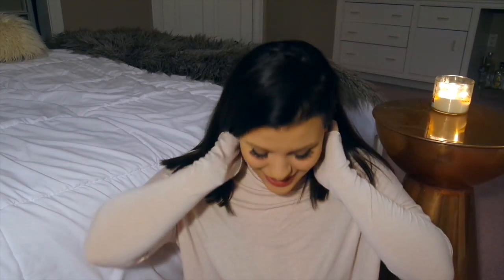THE TRUTH & ADVICE ON TRANSFERRING TO THE FASHION INSTITUTE OF TECHNOLOGY (FIT)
Here's my HONEST video about transferring from a "normal college" to a fashion school. I talk about my story of how I came to FIT, a bit about the school, and some advice for new students as well as transfer students.

Song playing is Without You by Odesza

COLLEGE VLOGS!

I'm a 20 year old city slicking New Yorker studying Fashion Business Management at the Fashion Institute of Technology. Originally from Massachusetts, so join me on my adventures in the city.

Pinterest ➜ @gauthierashley